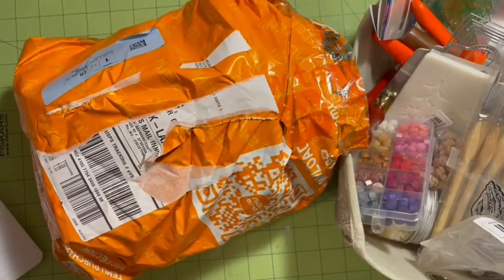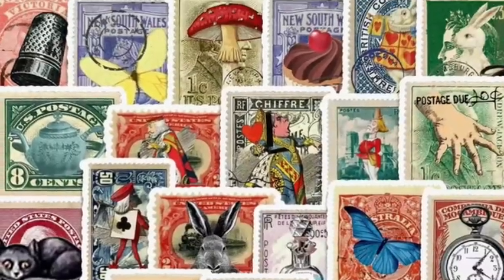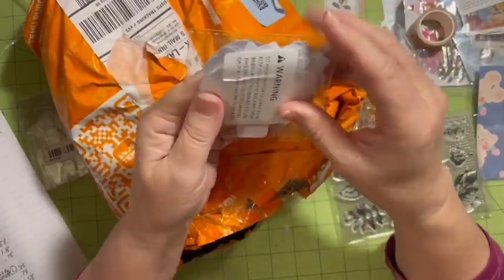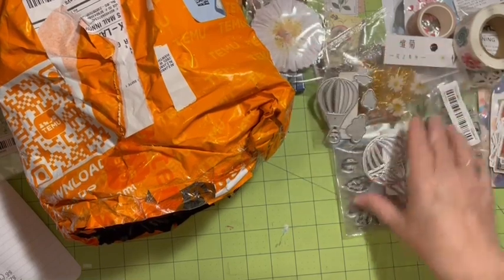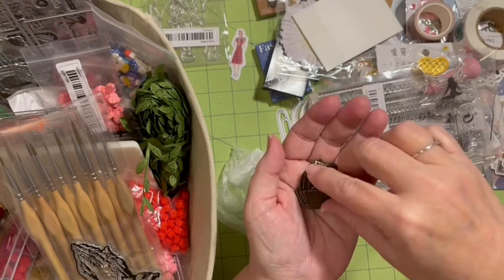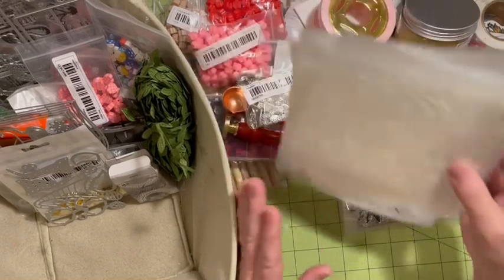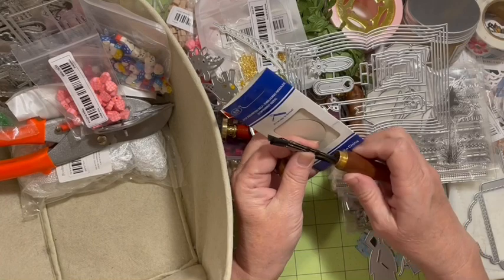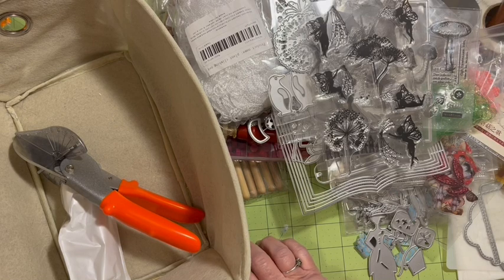HUGE TEMU Craft Haul with price$ - stamps, dies, stickers, beads, wax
Here’s my special TEMU code fav86561
This video is part of the DearJulieJulie you tube community! Welcome! 🙋‍♀️❤️
🌸We are here everyday at 10:30PST with a new video that premieres with a live chat!! Join us and say hello!